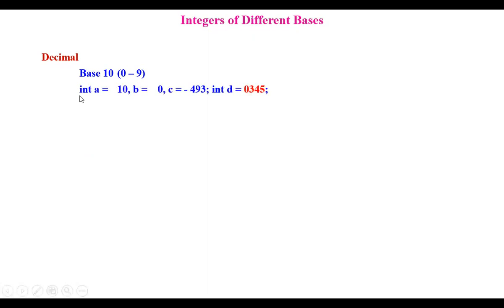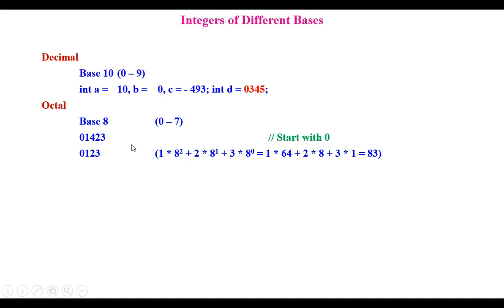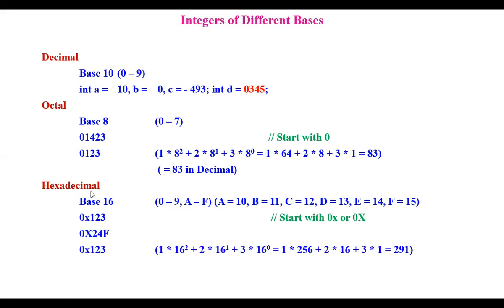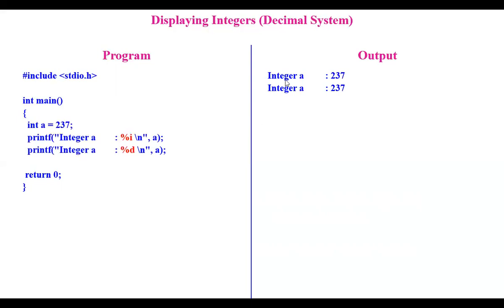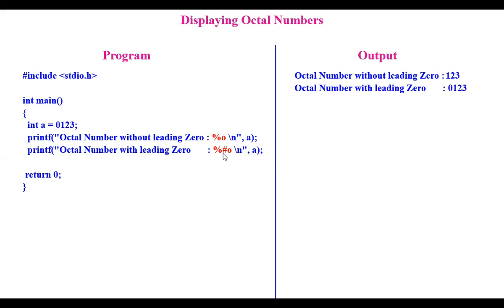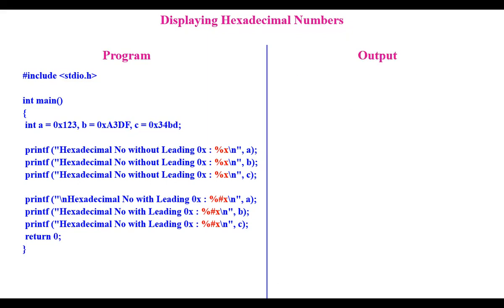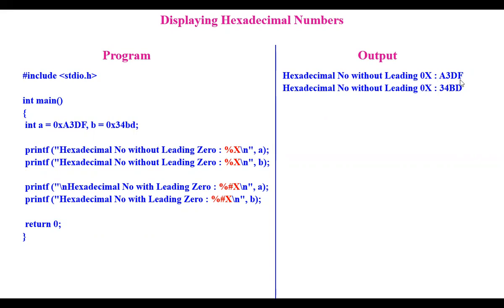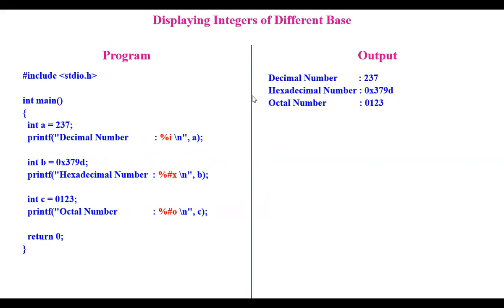15 C Integers | Decimal, Octal, Hexadecimal | Integers with Different Bases | C Programming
C PROGRAMMING
ENGINEERING DRAWING
VEDIC MATHEMATICS

Integers
Decimal, Octal, Hexadecimal Systems
Integers with Different Bases

Dr. Vasu's Lectures